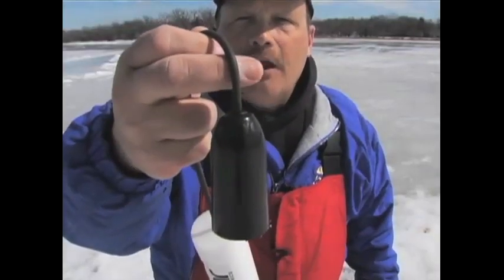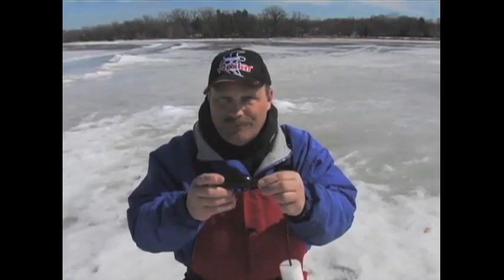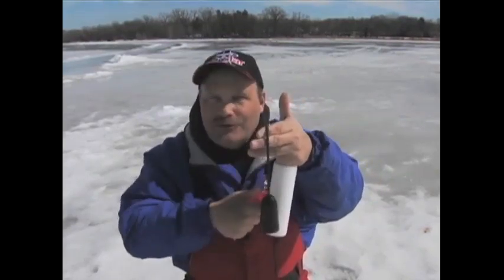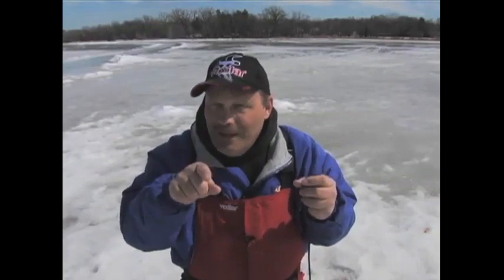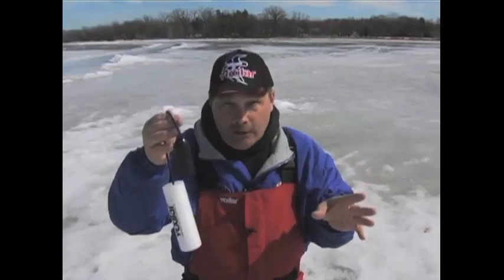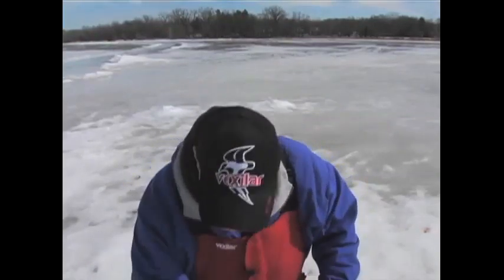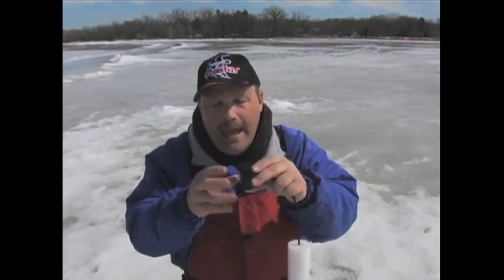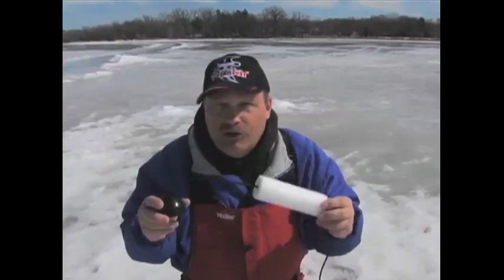Vexilar Ice-Ducer Transducer Basics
| Teaches you how the Ice-Ducer transducer system works for ice fishing.